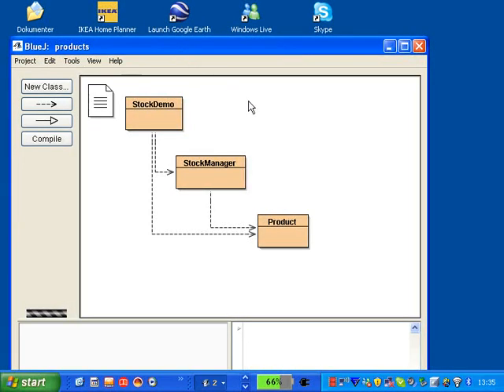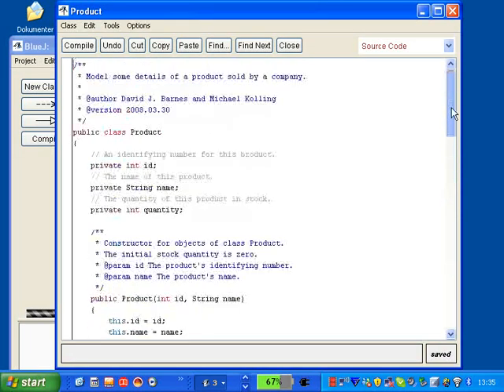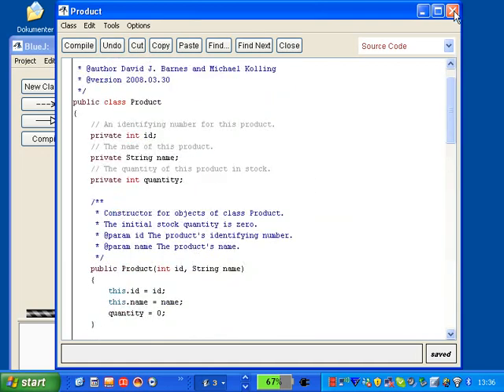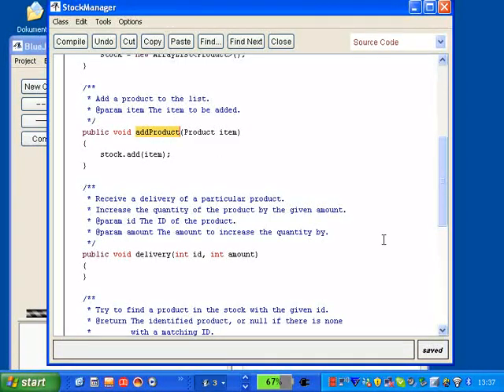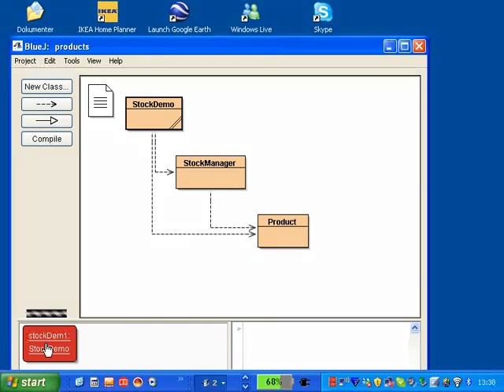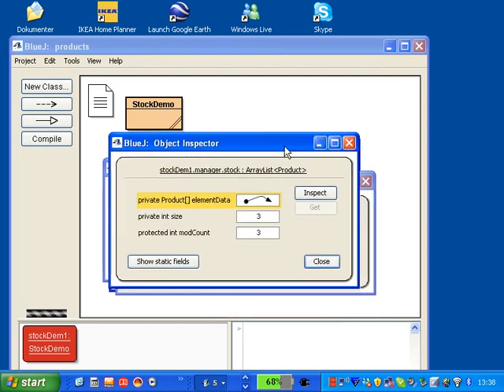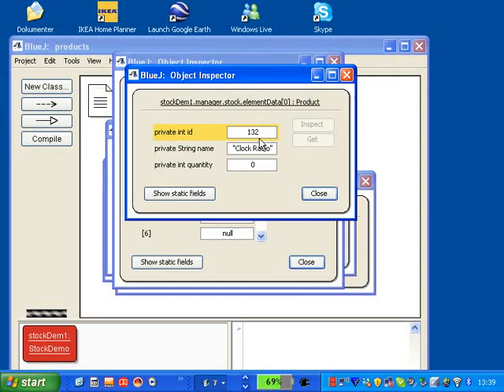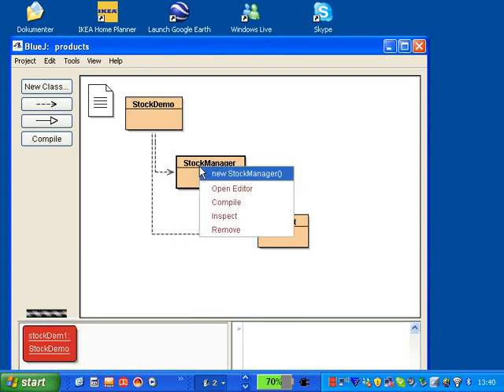ArrayList1: StockManager Introduction.mov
Introduction to ArrayList with Product objects.
Products project with 3 classes: Product, StockManager, StockDemo